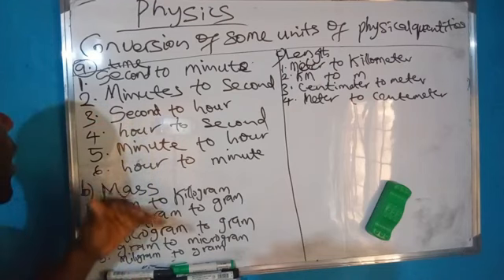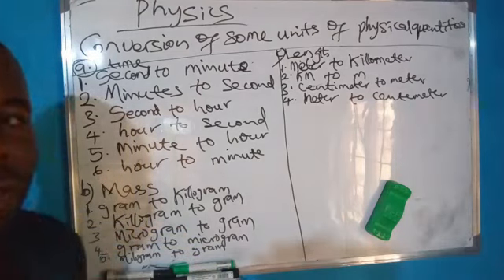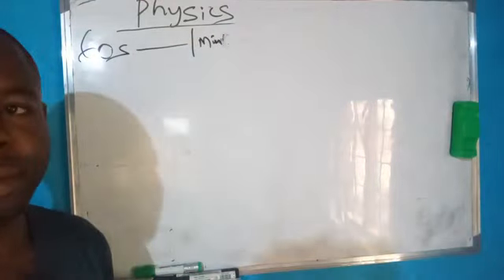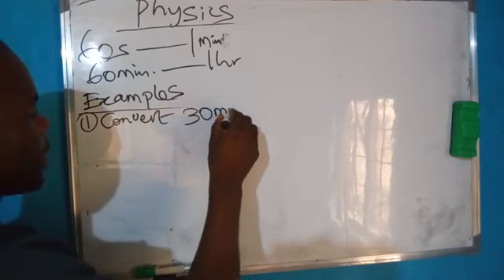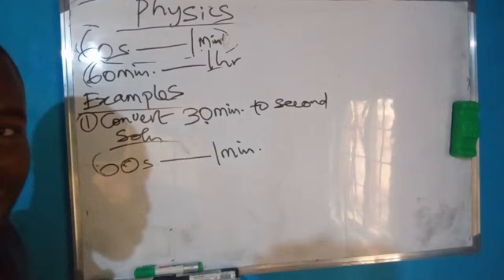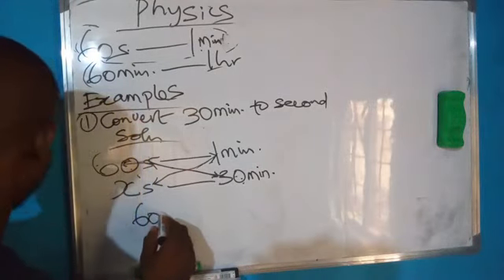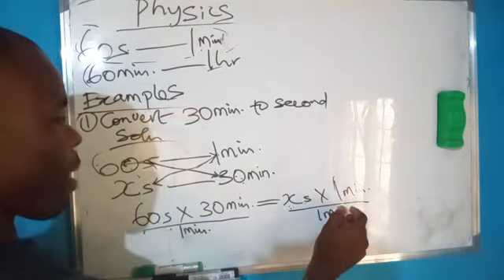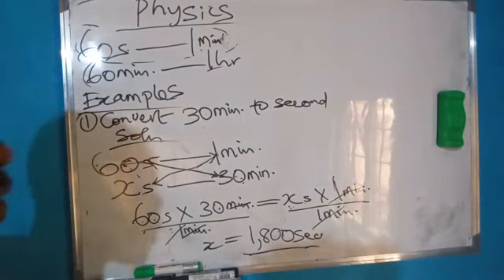Conversion of some units of physical quantities class 1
CLASS 1 UNIT CONVERSION